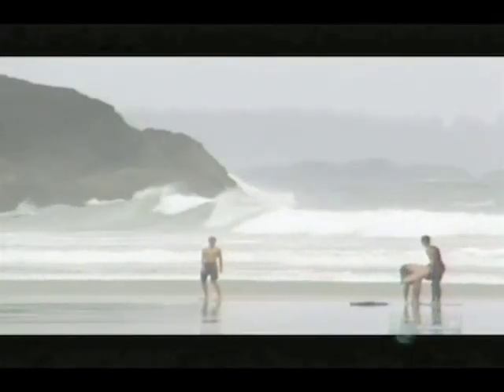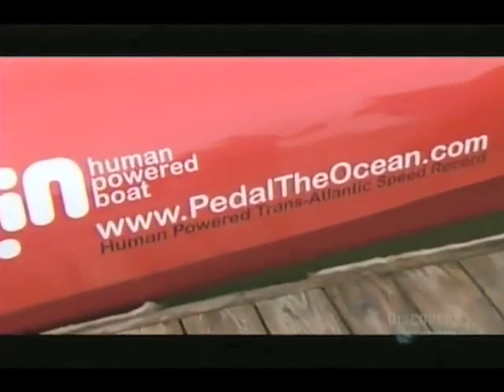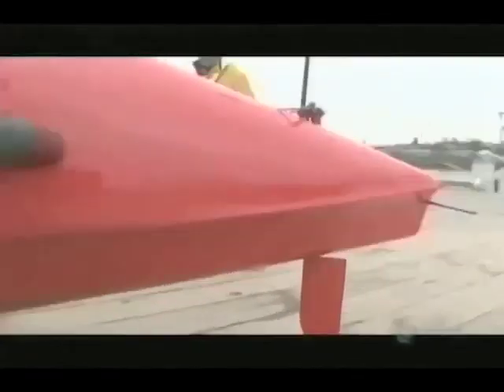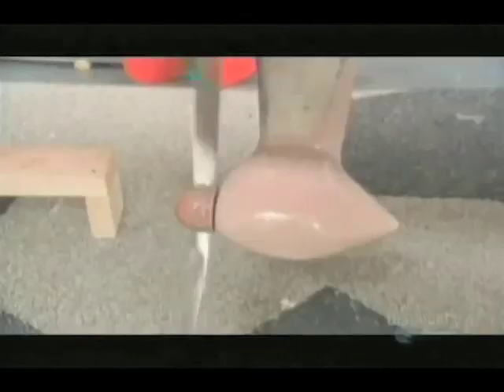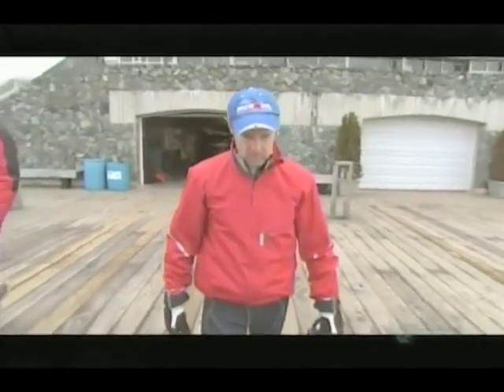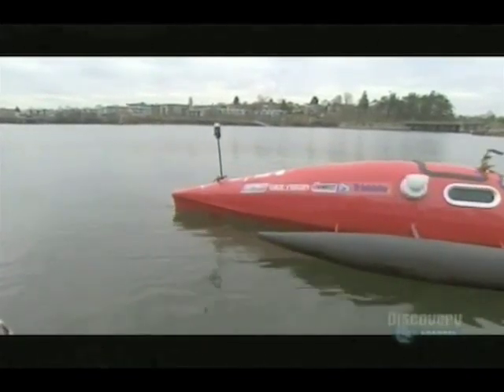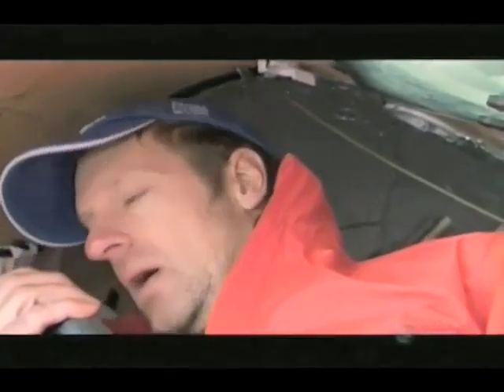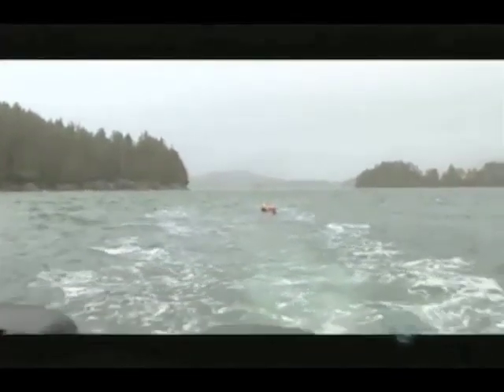Discovery Channel second interview